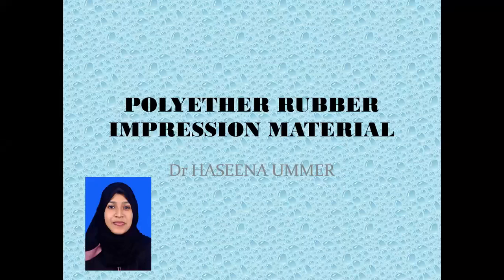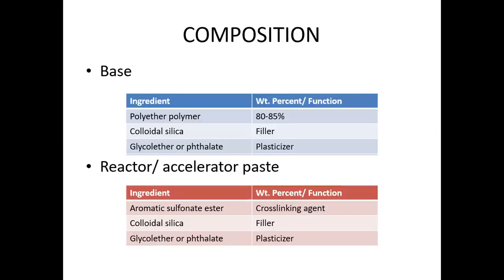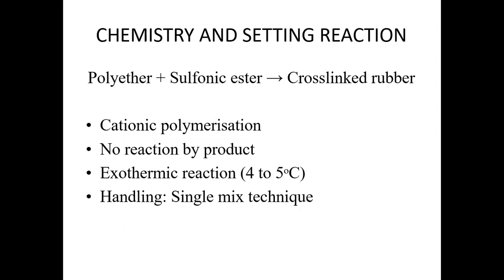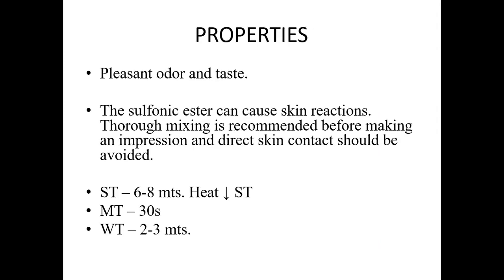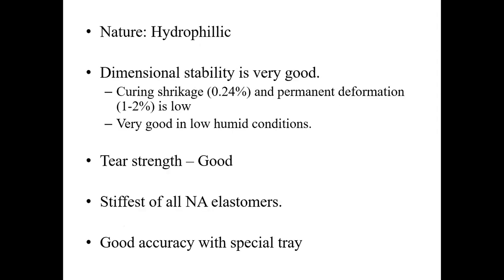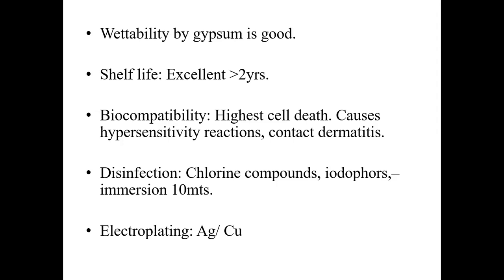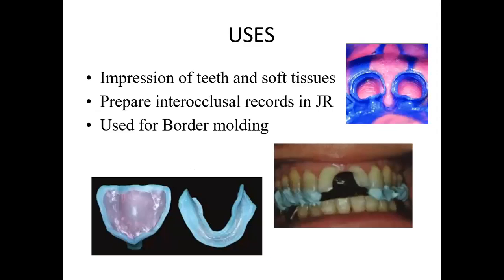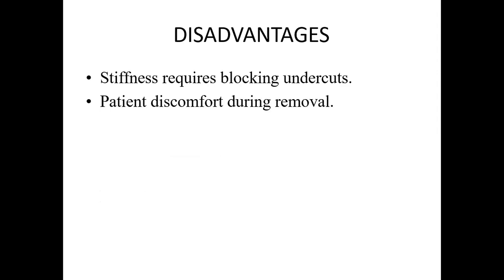Polyether Impression Material|Dr. Haseena Ummer|Senior Lecturer|Prosthodontics|MESDC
Topic: Polyether Impression Material
Faculty: Dr. Haseena Ummer, Senior Lecturer
Department: Prosthodontics
MES Dental College & Hospital
Perinthalmanna
Kerala
India